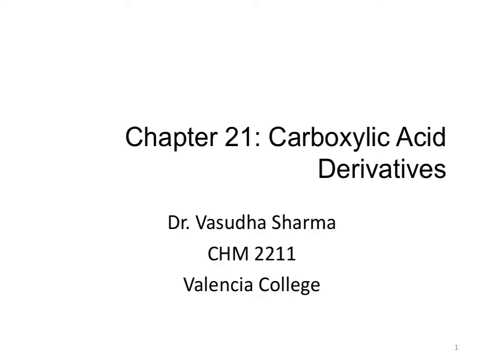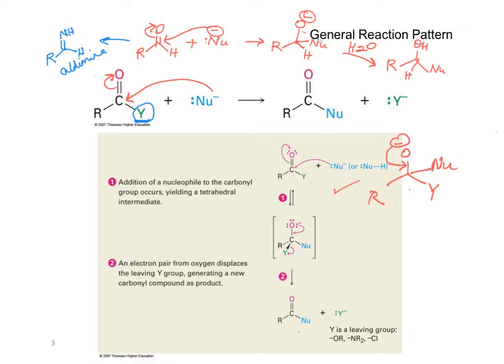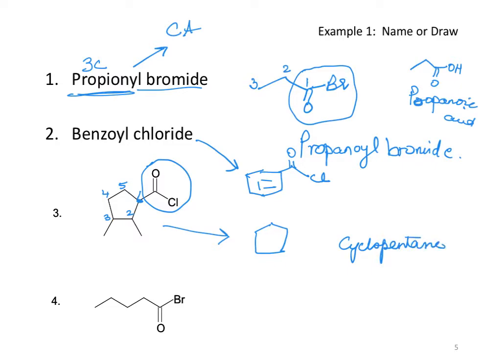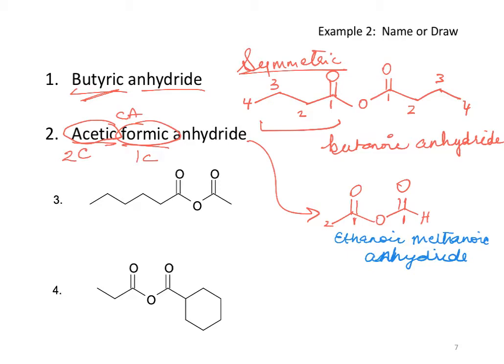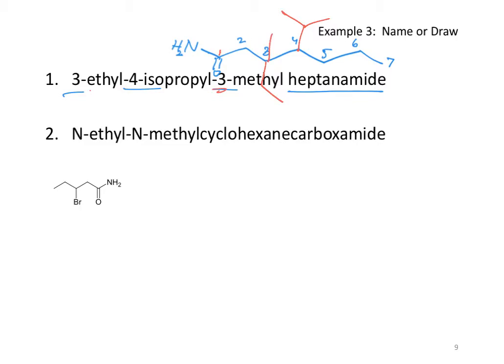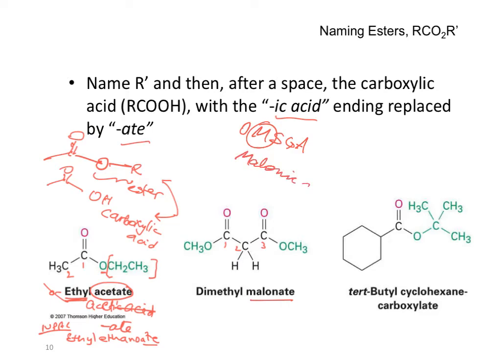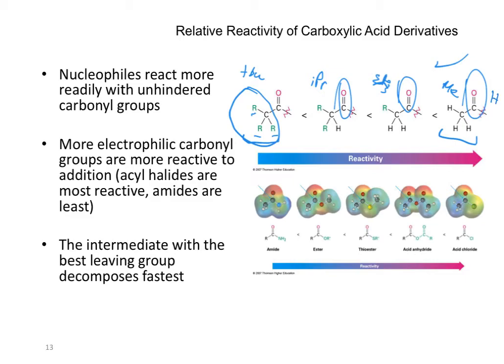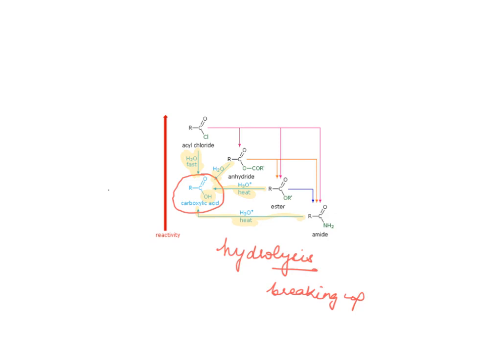Chapter21 part 1 of 3